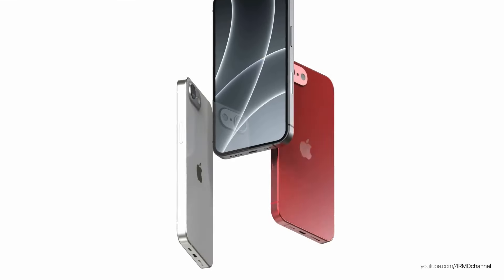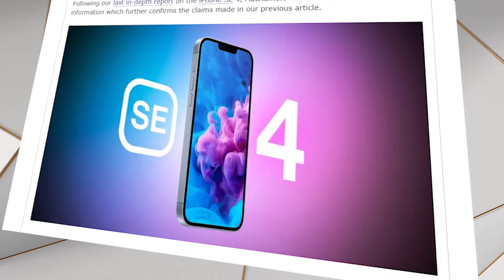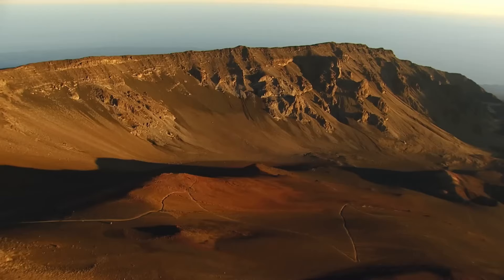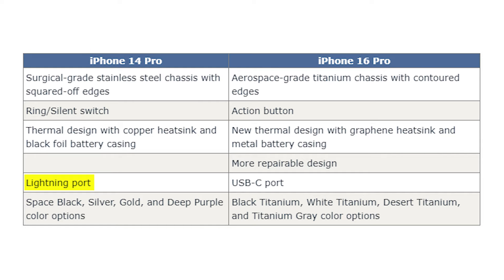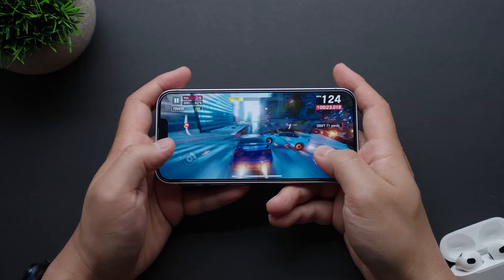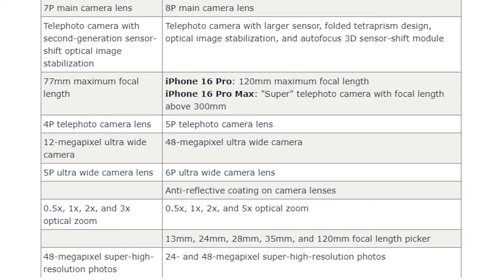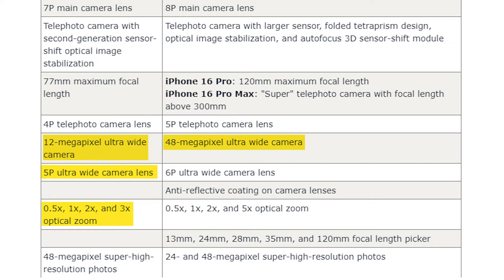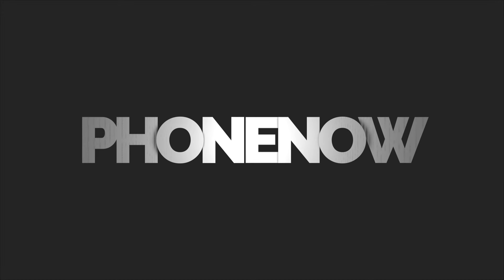iPhone SE 2024 - Affordable iPhones COMING BACK 🔥🔥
|| S-U-B-S-C-R-I-B-E ||
The era of “affordable” iPhones could be coming back soon enough. We’ve known for a while that Apple has a fifth iPhone in development. It belongs to the Californian brand’s iPhone SE range, and it seems like some big changes are happening. 91mobiles has exclusively obtained the CAD render of the upcoming iPhone SE 4, and here is an exclusive look at them.
The previous iPhone SE devices have been based on Apple’s older iPhone models with a home button. For the first time, the brand is planning an overhaul. Based on the CAD renders obtained through industry sources, we can confirm that the iPhone SE 4 will have a 6.1-inch display size. This is a significant upgrade over the iPhone SE 5G’s 4.7-inch display with a home button.
The CAD renders also reveal that the iPhone SE 4 will feature a notch size similar to the iPhone 13 and iPhone 14 series and house the Face ID module. Further, the phone will come with a single primary camera at the back, similar to its predecessors.
The device’s dimensions will be 147.7 x 71.5 x 7.7mm, similar to iPhone 13 and iPhone 14. This corroborates MacRumors’ report from last year, which also told us that the device could feature an Action Button (which is unclear based on the renders provided) and a USB-C port, too.
The 4th generation iPhone SE is expected to make its debut in 2025. But with rumors piling up, it won’t be surprising if the device appears at this year’s fall event alongside the iPhone 16 series. The iPhone 16 series is expected to be a relatively moderate update, but an affordable phone in the lineup could help with sales in developing countries.

You can follow me on these social Accounts!